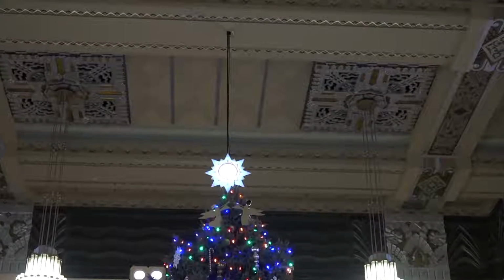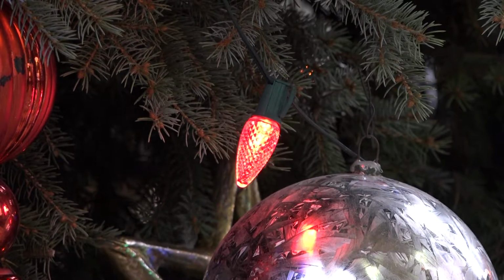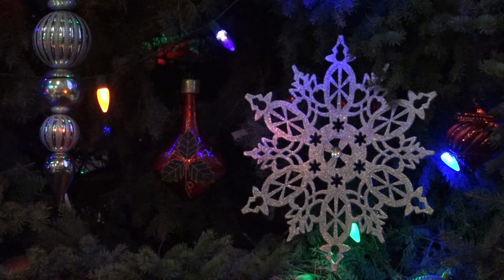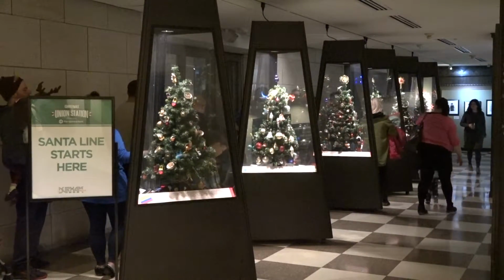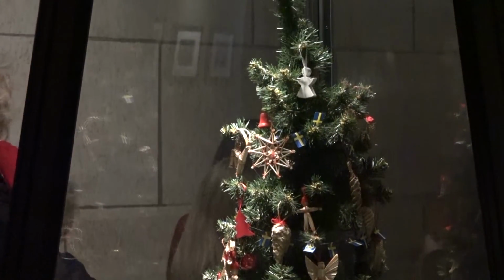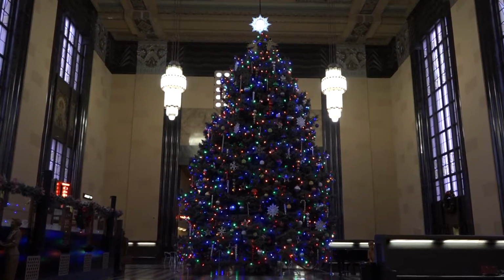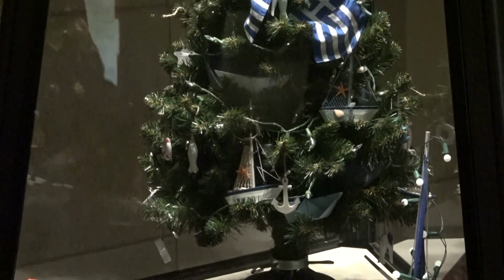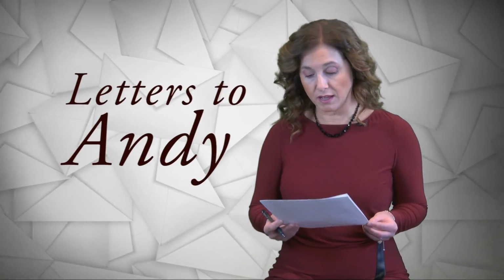America with an Accent Show 6